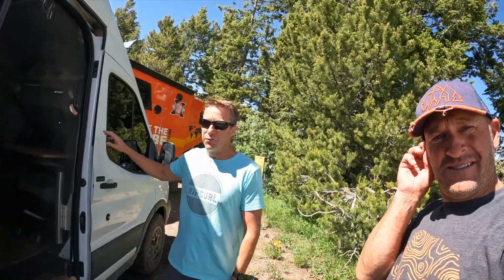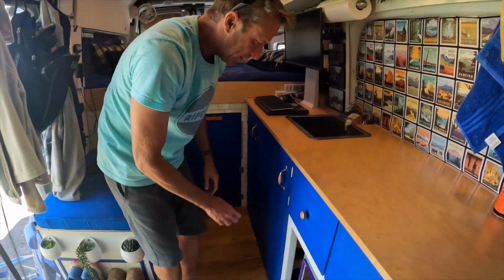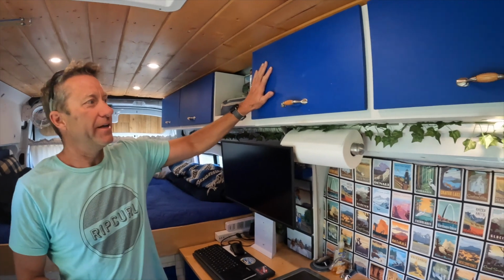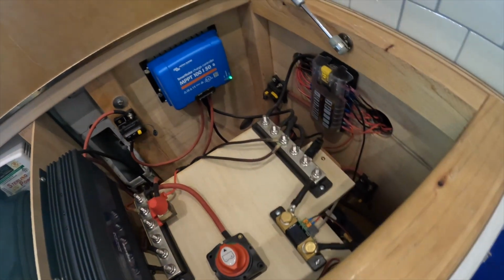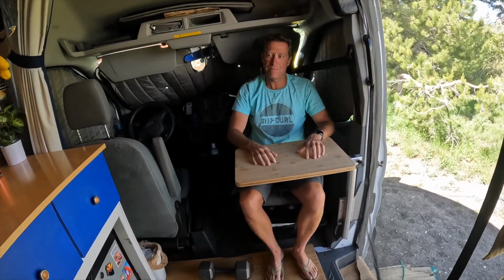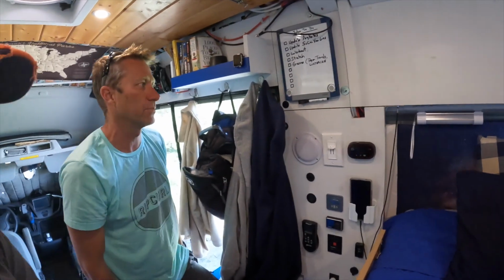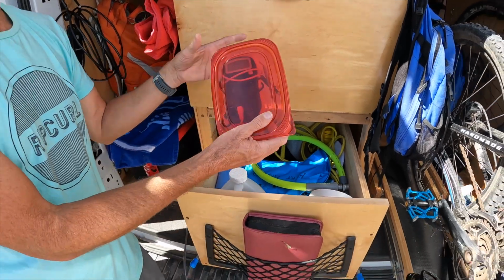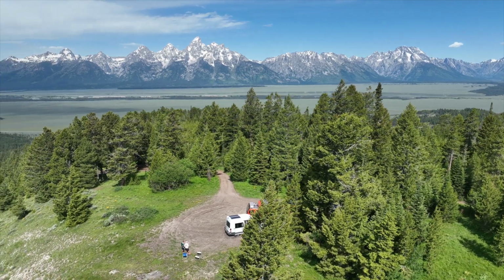DIY Tiny Home Ford Transit Van, Lightweight, Basic & Built For Adventure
Meet Bert & his Ford Transit van Ernie. In this weeks van life tour we look at an alternative DIY van build, one that focused on lower weight, less frills & has great storage for adventure toys like a mountain bike, kite boards & more.

00:00 Introduction
01:21 Meet Bert
01:41 Building It Light
02:28 Kitchen
02:53 Water
03:04 Food Storage
03:45 Why Van Life?
04:42 Avoiding Rattles
05:11 Van Specs & Power System
06:01 Heating System
06:44 Work Space
07:09 Electronic Wall
08:13 Table & Workspace
08:28 Bed
08:44 The Garage Storage
09:57 Why Van Life?
11:17 Advice If You Are New To Van Life
11:57 Summary, How To Get A Hold Of Bert?

ACROSS THE WORLD:
In the Spring of 2020 Drive The Globe began what is the most epic endeavor in our 25 year history. Our 41 year old Mercedes Unimog & custom overland expedition trailer rolled out of home base one last time.  Our planned 220,000 mile expedition around the world will visit 7 continents, numerous countries, cultures & experience many planned & probably unplanned adventures.

This epic road trip is broadcast to all of you through a weekly, largely unscripted & raw epic overland adventure series on our YouTube channel.

ABOUT US:

Overlanding, Adventure Travel & the Vehicles & People that live the life of exploration.

Welcome to DTG | TV

These videos feature our adventures from the past & present, including our struggles, successes & experiences along the way. Occasionally we feature how to videos, expedition vehicle preparation & builds, as well as content from the many overland events that we attend.  We welcome you on our journey of exploration.

DRIVE THE GLOBE | Overland Adventures
The Adventure is not the Destination... It is the Journey.